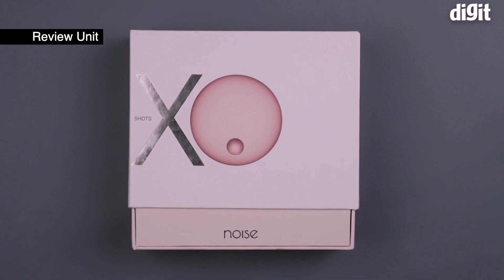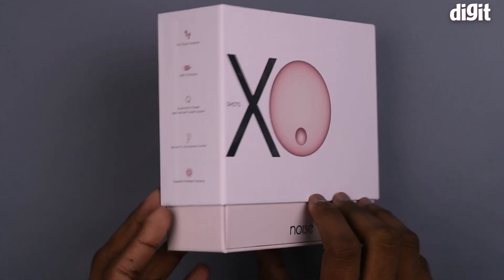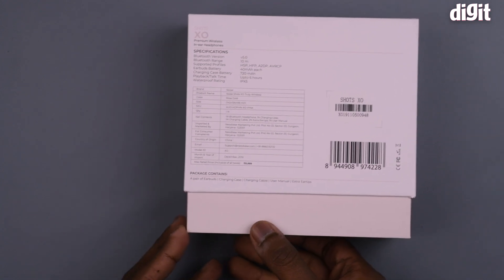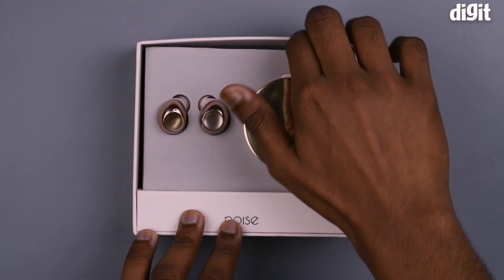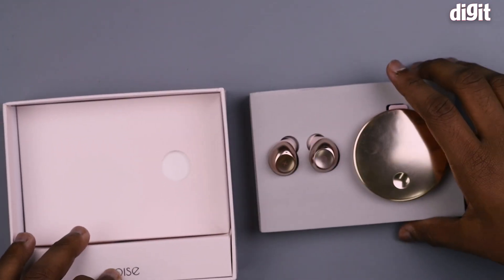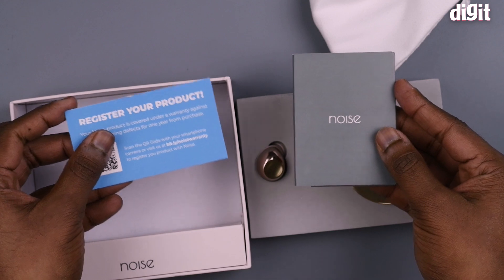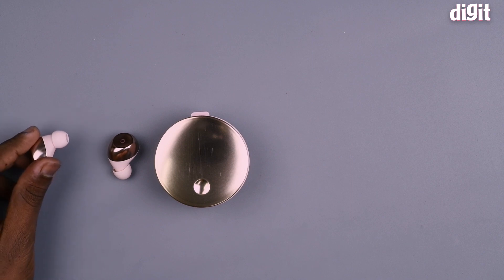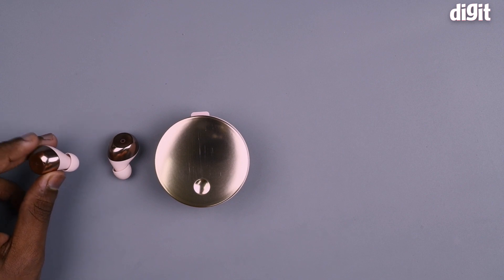Noise Shots XO True Wireless Earphones Unboxing - Among The Best True Wireless Earbuds?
Here's our Noise Shots XO true wireless IEM unboxing!

Key features of the Noise Shots XO true tireless earbuds are:
- Round Charging Case: Shots XO comes with a round charging case, with elegant metallic finish, that slides to give you a glimpse of the uber-stylish earbuds inside.
- Easy Charging: Shots XO are our first pair of Truly Wireless earphones featuring wireless charging. If you don't have a wireless charging pad, you can also use USB C Type charging cable for your Shots XO
- Total 36 Hours Playback Time: Shots XO delivers up to 6 hours of playback time on a single charge and an additional 30 hours with the charging case.
- Ergonomically Designed Earbuds: Designed to be light and ergonomic, these earbuds ensure the perfect fit for endless comfort.
- Powered by Qualcomm: Shots XO deliver HD sound quality powered by Qualcomm aptX. Plus, with CVC 8.0 and Noise Wind Cancellation you sound clearer even in the noisiest environment.
- Full Touch Controls: Adjust volume, control playback and manage calls, all from your earbuds.
- Sweat without worry: Push your limits even more with IPX7 rating! Shots XO can be worn through the sweatiest workouts and can also withstand occasional submergence inside the water.

true wireless earbuds bluetooth headphones noise shots neo